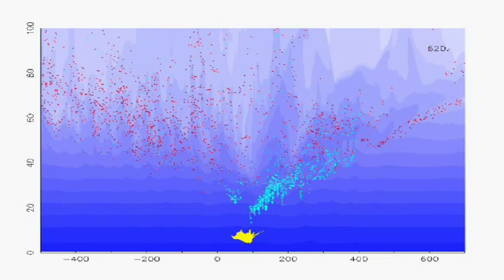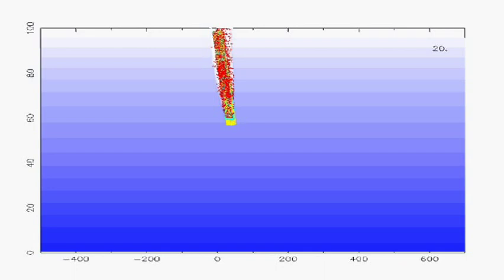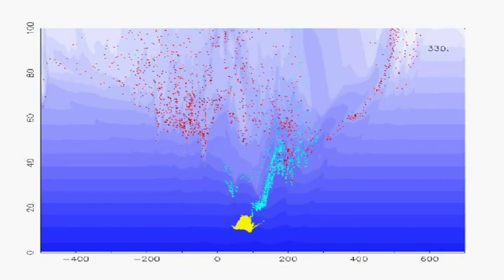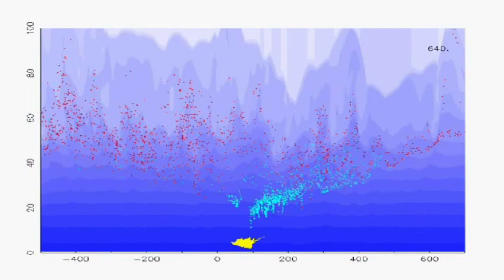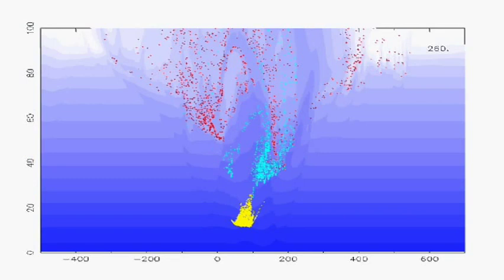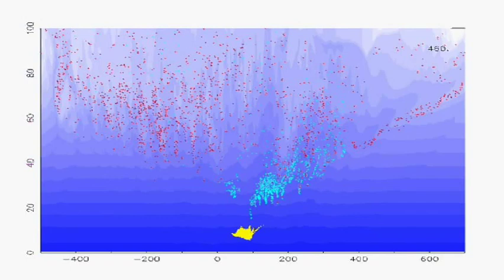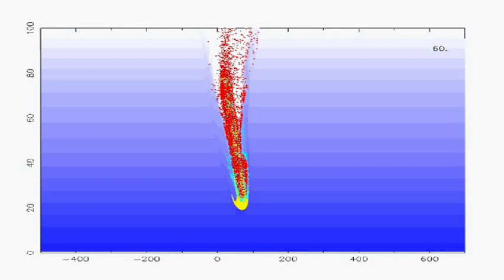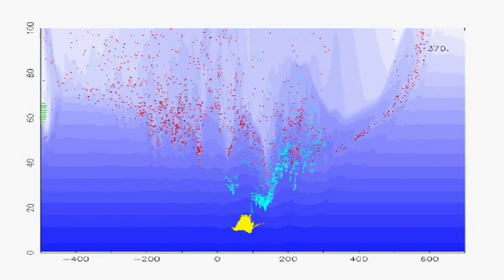The day the dinosaurs were wiped out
Dr Joanna Morgan from the Department of Earth Science and Engineering talks about the day the dinosaurs became extinct.